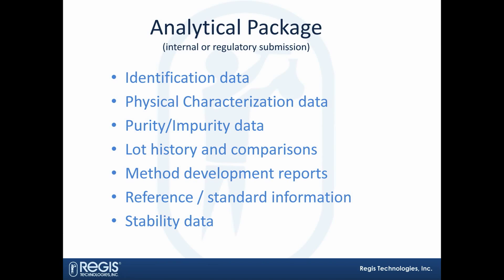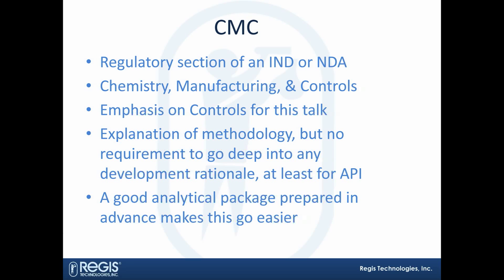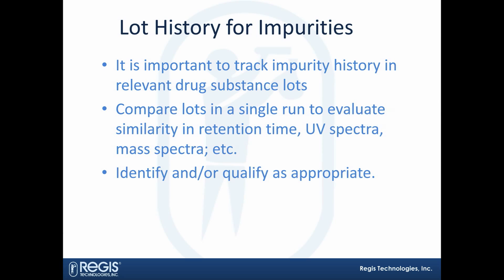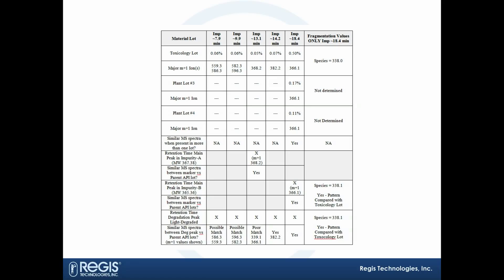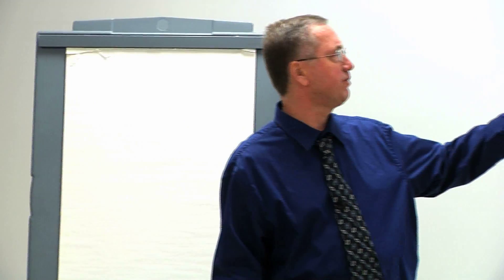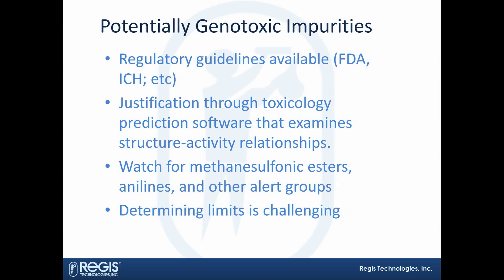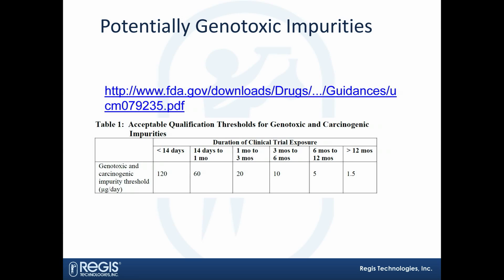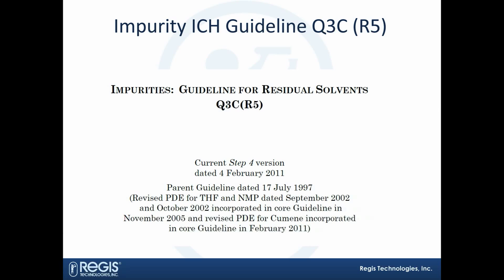Analytical Package, CMC and Impurities (5 of 6)